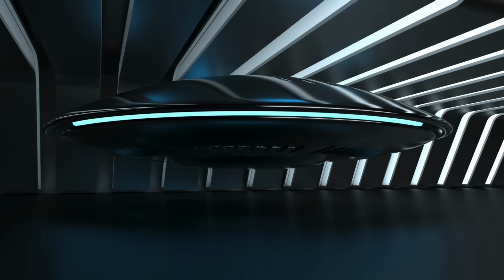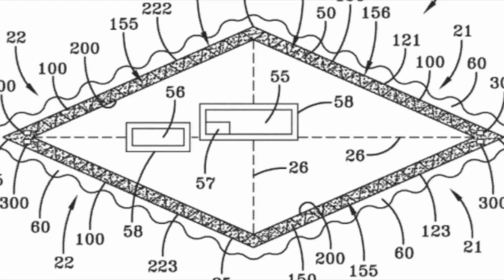US Navy Official Reveals They've Opened A Portal & Have Created Spacetime Modification Technology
US Navy official reveals they've opened a portal & have created spacetime modification technology. Today, we take a look at what the Navy has been working on.

The United States Navy may be far more advanced than what we realize. Dr. Salvatore Cezar Pais, who is an inventor for the US Navy, has been working on a number of interesting projects that weren't known by the general public. However, thanks to documents that have been released online, we now know what this inventor and the Navy has been working on. The official documents have revealed that the.

Thank you CO.AG for the background music!